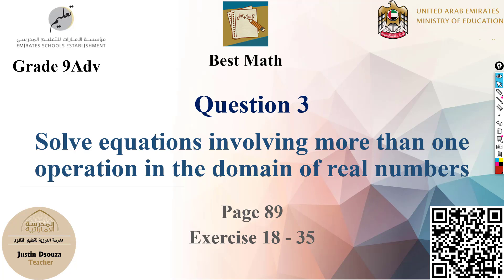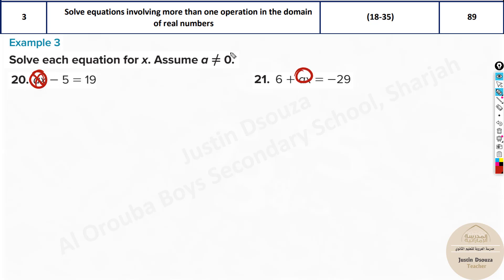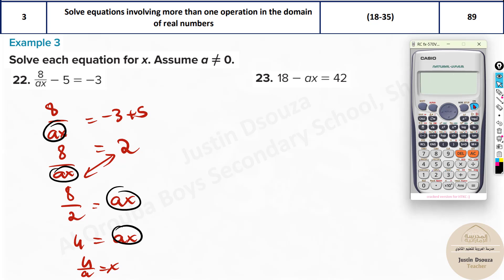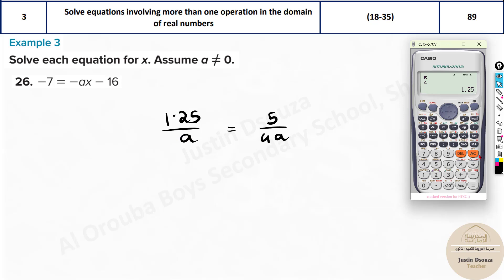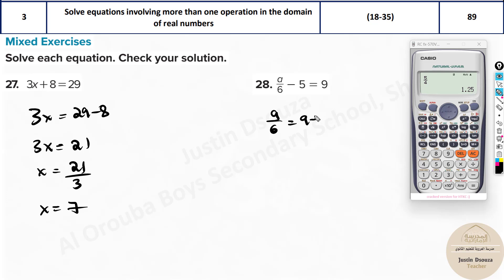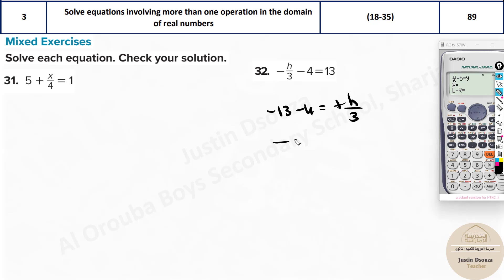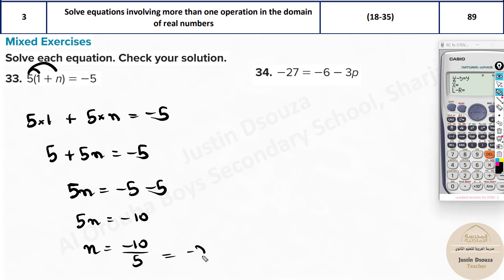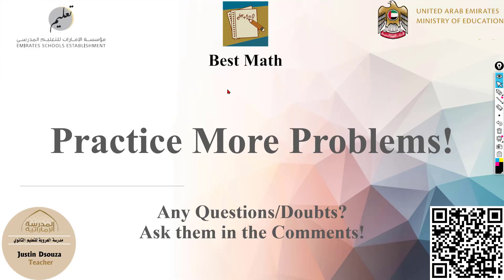G9A Question 3 Solve equations involving more than one operation in the domain of real numbers